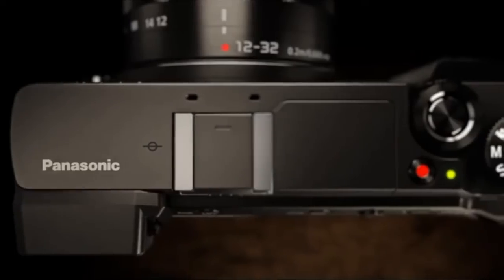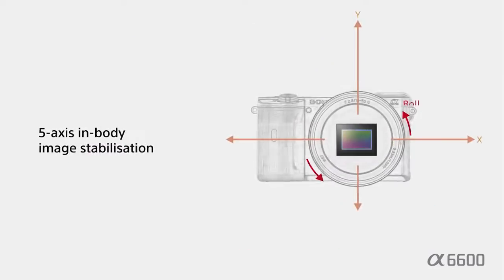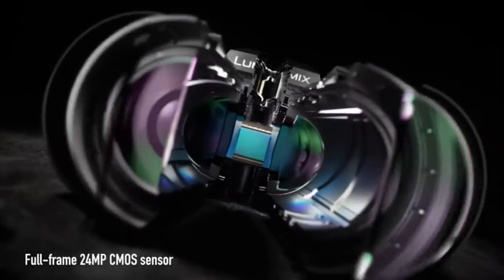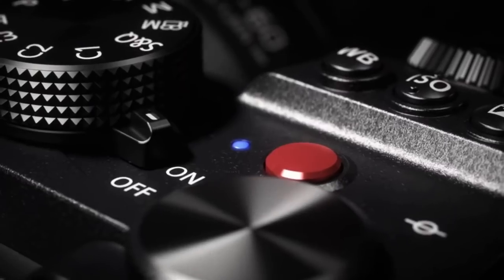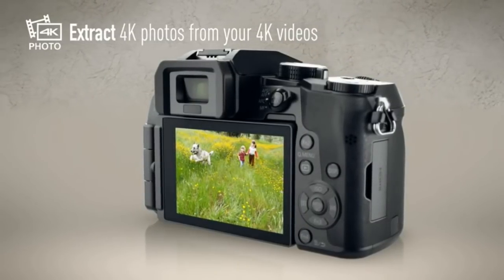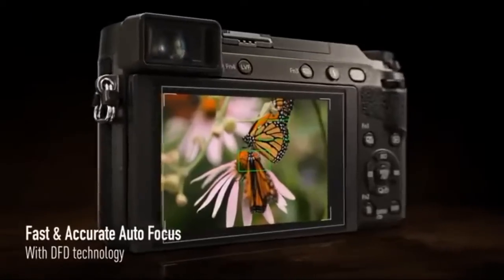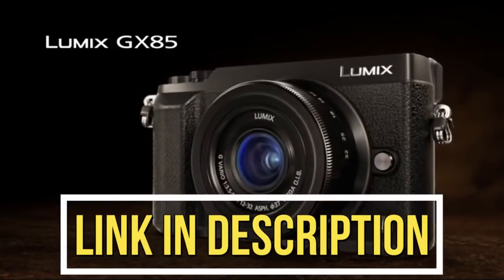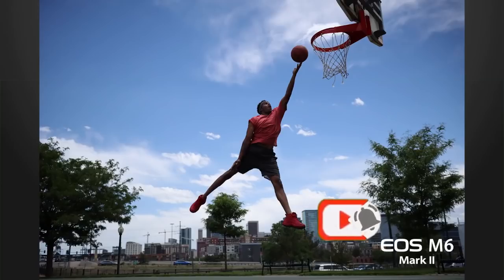Top 5 Best Mirror-less Camera in 2020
Hi! Friends there are the best mirrorless cameras you can buy right now Sony Alpha A6600 Mirrorless Camera, Panasonic LUMIX S5 Full Frame Mirrorless Camera, 4K 60P Video Recording with Flip Screen & WiFi, L-Mount, 5-Axis Dual I.S, DC-S5BODY (Black),, Panasonic LUMIX GX85 4K Digital Camera, 12-32mm and 45-150mm Lens Bundle, 16 Megapixel Mirrorless Camera Kit, 5 Axis In-Body Dual Image Stabilization, 3-Inch Tilt and Touch LCD, DMC-GX85WK (Black.
Best mirrorless cameras in 2020 · Best mirrorless camera around $500: Canon EOS M200 ($500 with 15-45mm lens) · Best mirrorless camera
●▬▬▬▬▬▬▬▬▬▬▬ஜ۩۞۩ஜ▬▬▬▬▬▬▬▬▬▬▬●
●▬▬▬▬▬▬▬▬▬▬▬ஜ۩۞۩ஜ▬▬▬▬▬▬▬▬▬▬▬●

 If You have any query about this video. Please tell me in a comment. I will fully try to respond to your query.
 NO:1
Sony Alpha A6600 Mirrorless Camera
 NO:2

 Panasonic LUMIX S5 Full Frame Mirrorless Camera, 4K 60P Video Recording with Flip Screen & WiFi, L-Mount, 5-Axis Dual I.S, DC-S5BODY (Black)
  NO:3

 Panasonic LUMIX GX85 4K Digital Camera, 12-32mm and 45-150mm Lens Bundle, 16 Megapixel Mirrorless Camera Kit, 5 Axis In-Body Dual Image Stabilization, 3-Inch Tilt and Touch LCD, DMC-GX85WK (Black)
 NO:4

Panasonic Lumix G7KS 4K Mirrorless Camera, 16 Megapixel Digital Camera, 14-42 mm Lens Kit, DMC-G7KS
NO:5

Canon EOS M6 Mark II Mirrorless Digital Compact Camera + EF-M 15-45mm F/3.5-6.3 IS STM + EVF Kit, Silver